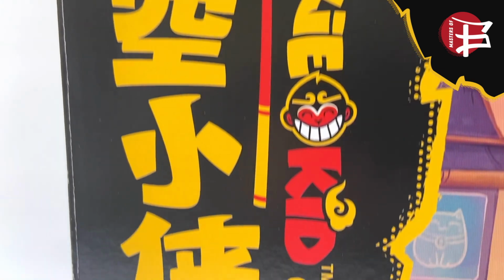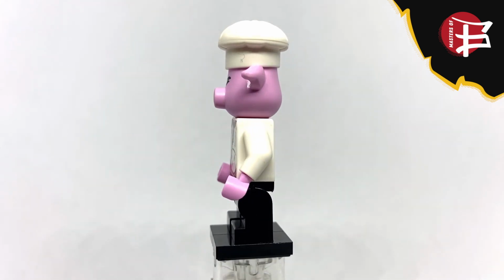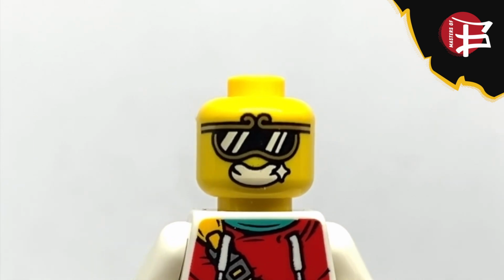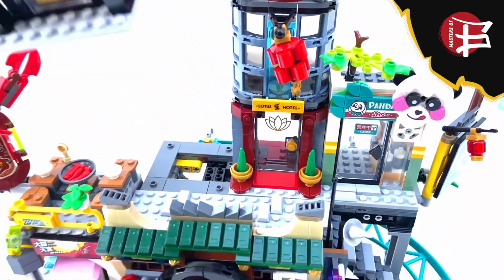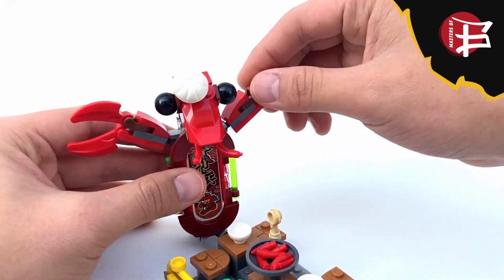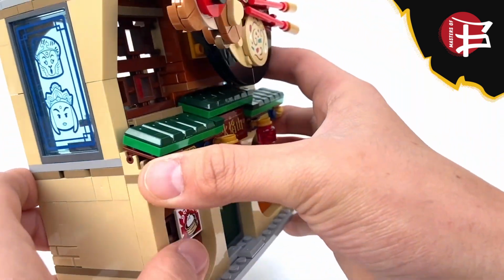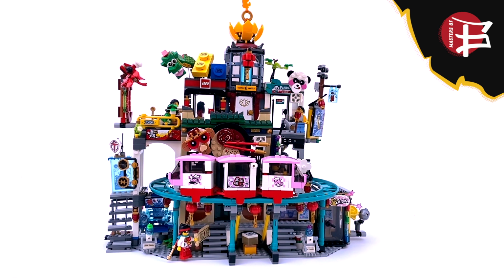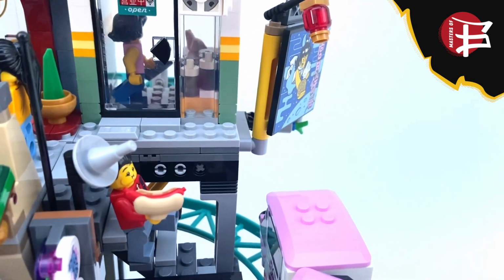LEGO Monkie Kid 80036 City of Lanterns Early Review (2022)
Ace from My Brick Opinions reviews the City of Lanterns from the Monkie Kid 2022 wave

Time Stamps
00:00 - Intro
00:26 - Minifigures
03:54 - The Build
10:48 - Value